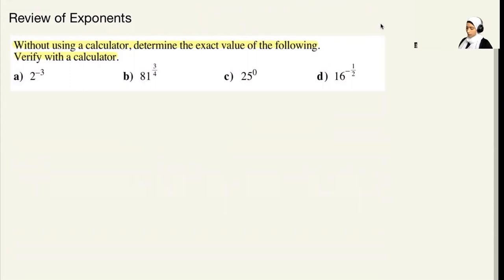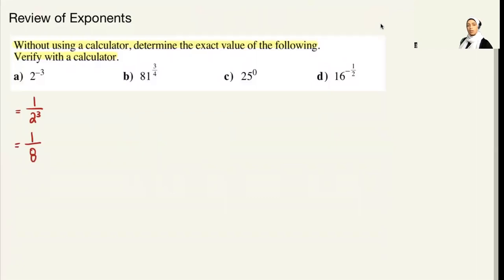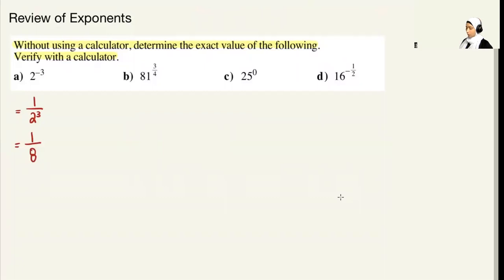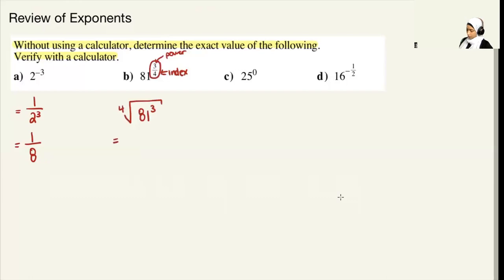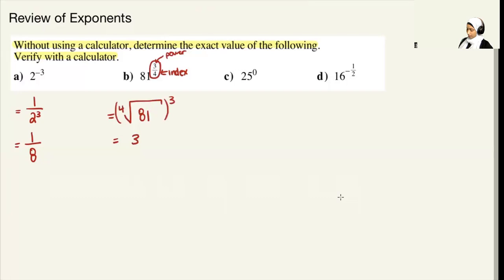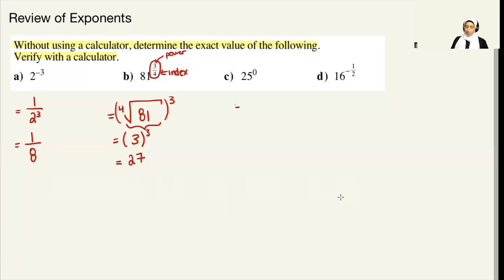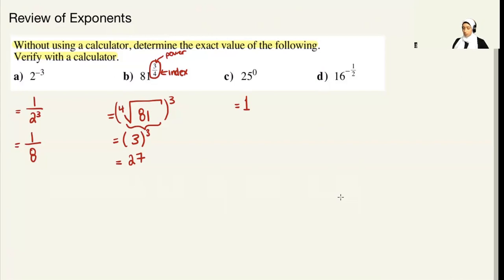Test Prep: Reviewing Exponents Problem 2 Taken up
Reviewing Exponents Problem Taken up